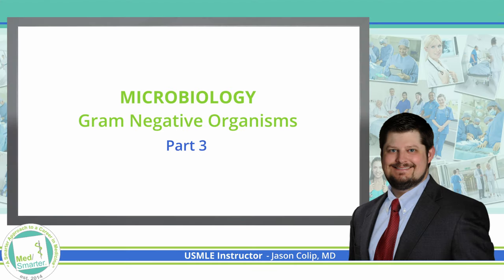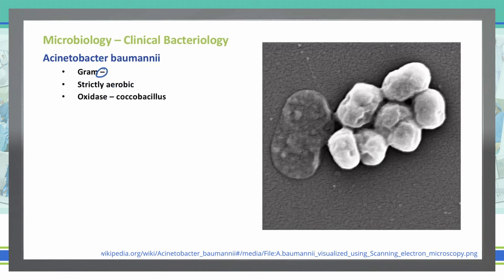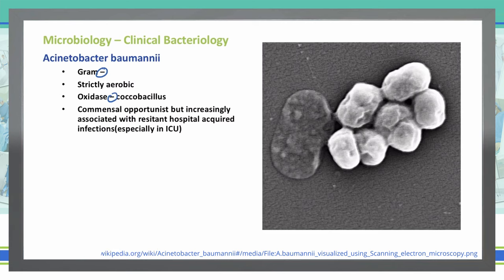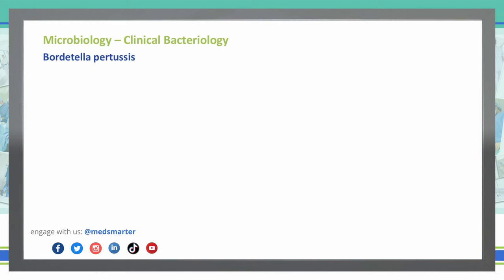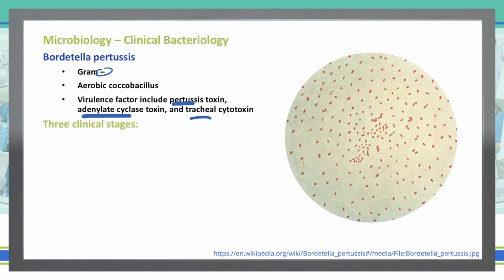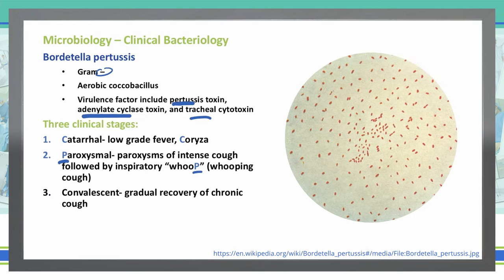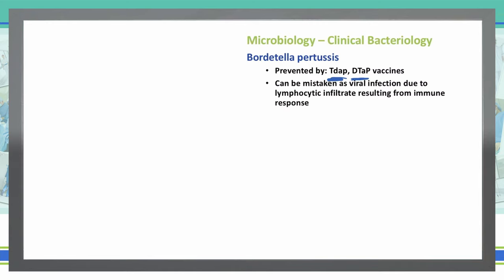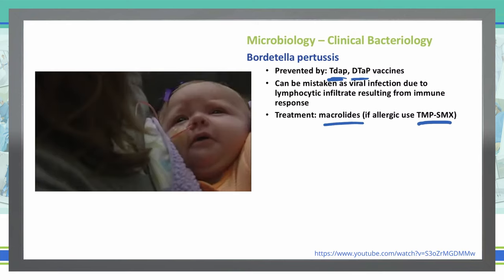Gram Negative Bacteria | Microbiology | USMLE STEP 1 | Pt 3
The attached video is the 3Rd part of a multi-part Microbiology series and continues to go over Gram Negative Bacteria.  We break down the concepts in simple terms in shorter videos so students can focus on the Educational Objective to get a deep understanding of the concept.